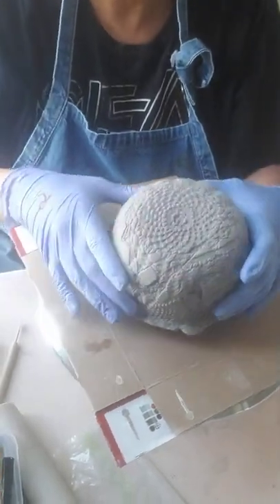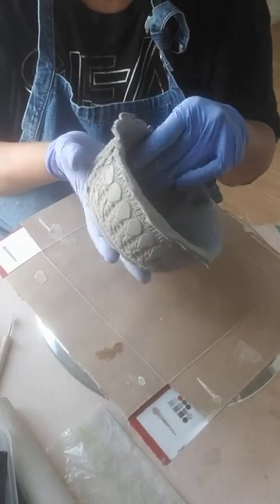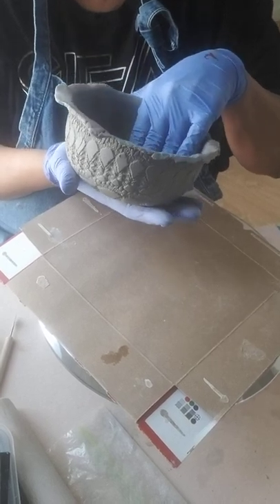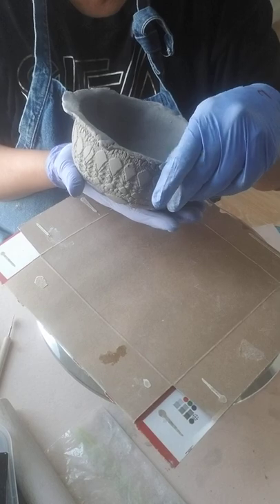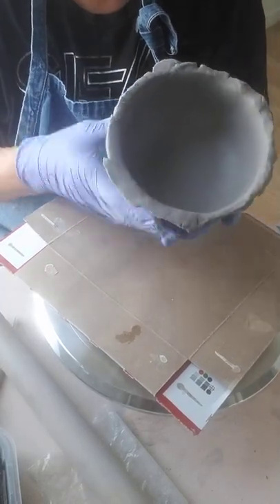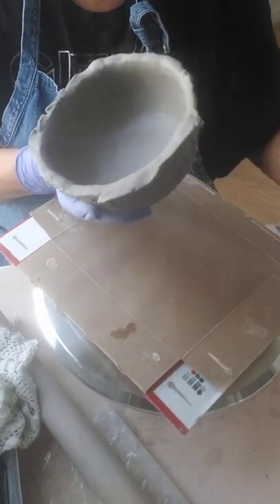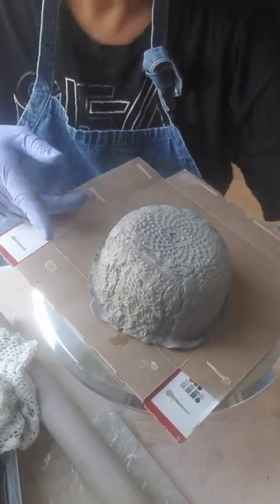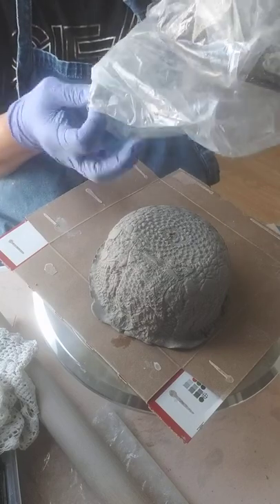🥣NEW Textured Bowl --in progress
🥣This is a NEW Textured Bowl that I'm working on. I really love how great the texture came through on this one... 💗

Be sure to check me out in Instagram at @1ctgart for pictures and periodic live content not shared on my YouTube art channel.